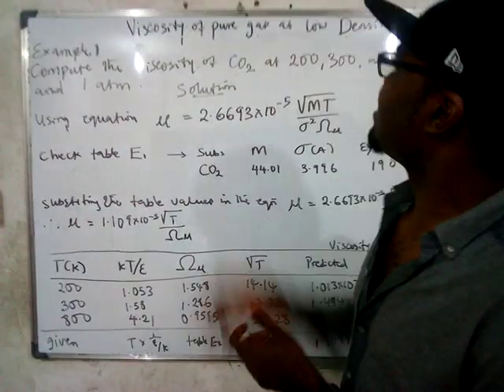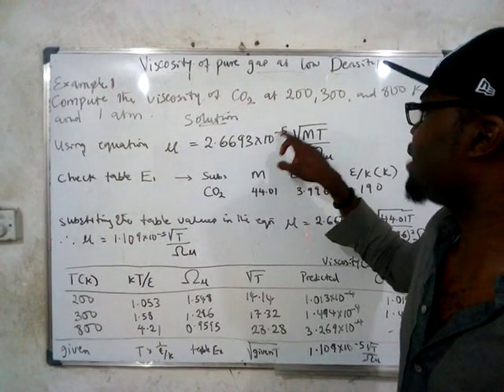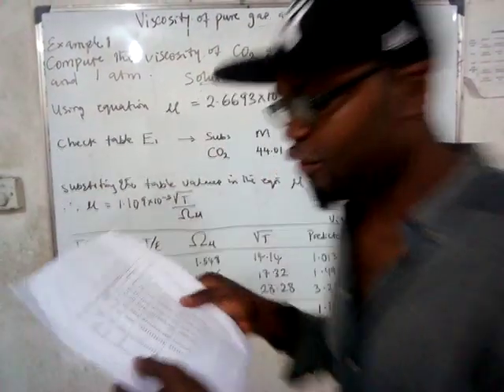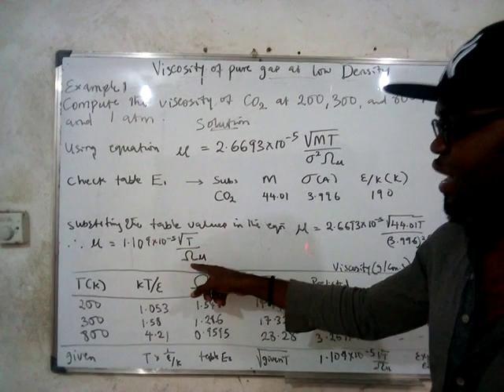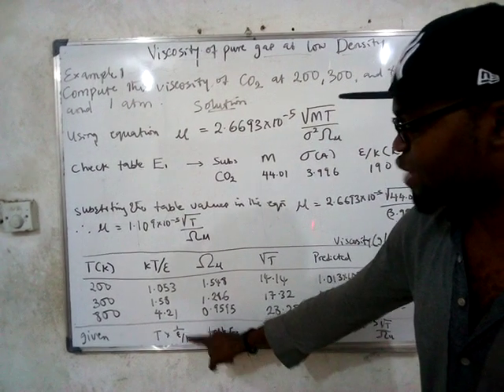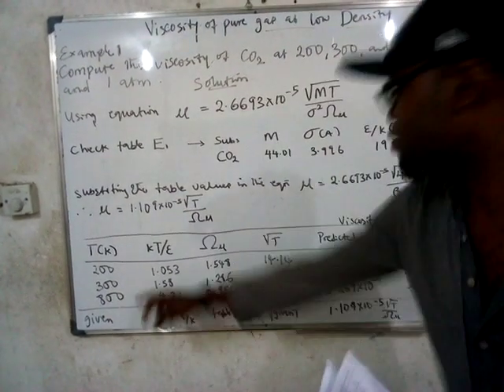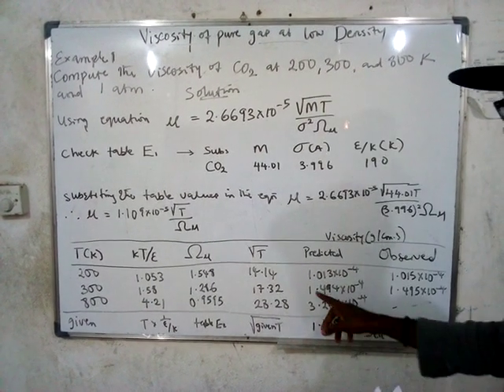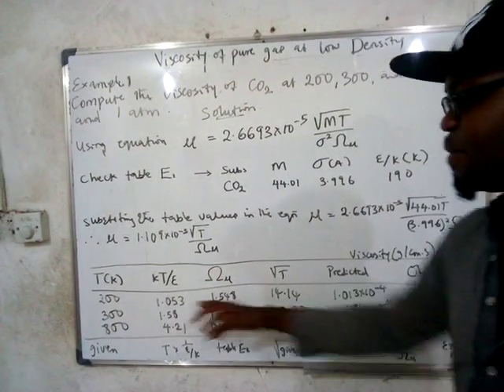Viscosity of pure gas at low density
detailed explained example